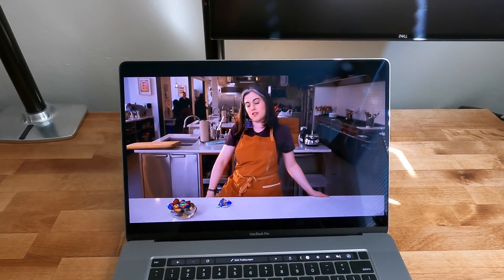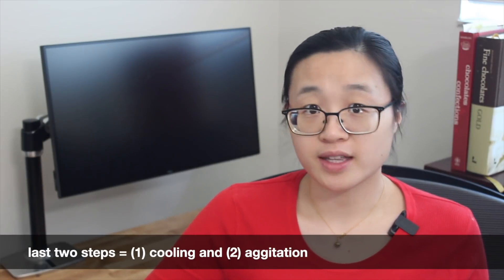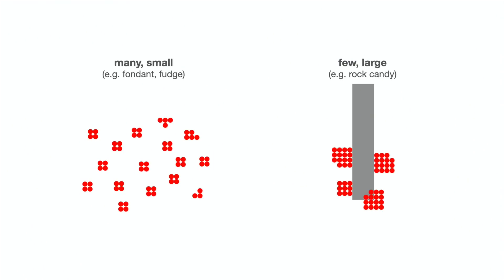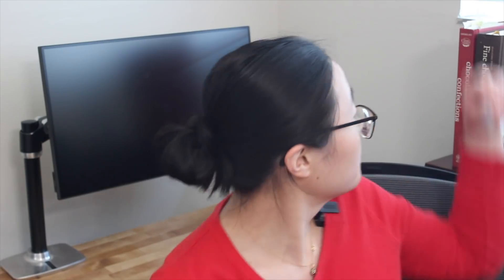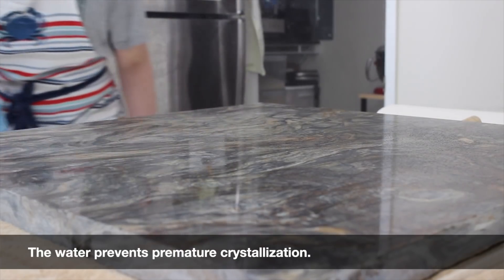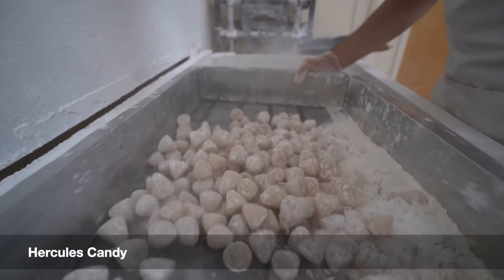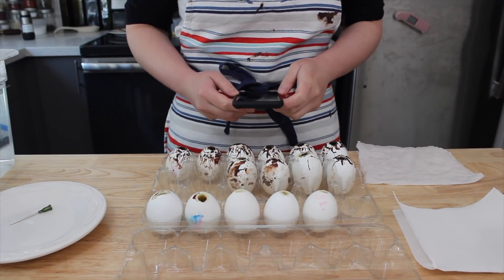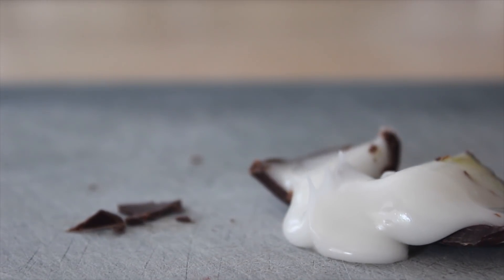Food Scientist Makes Artisanal Cadbury Creme Eggs | Reclaiming Chocolates and Confections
README

The filling inside a Cadbury Creme Egg is a fascinating substance called confectionery fondant and is not, as many believe, a simple mixture of powdered sugar and milk/water. Confectionery fondant is one of the oldest forms of confections. Here’s a video where I explain the confectionery science behind the creamy filling and also demonstrate how to make “Cadbury Creme Eggs” at home.

Video Chapters:
00:00 Introduction
00:44 What is the filling inside a Cadbury Creme Egg?
01:49 The science behind the filling (background information on supersaturated solutions and crystallization)
06:44 Instructions on how to make artisanal Cadbury Creme Eggs (the fondant filling)
10:35 What is invertase and how does it work?
12:10 Instructions on how to make artisanal Cadbury Creme Eggs (the chocolate shell)
15:13 Beauty shots

Edits and Notes:
03:47 The area under the curve is labeled "undersaturated solution". It should be labeled "unsaturated solution".
06:10 We cool the fondant syrup QUICKLY and without agitation to prevent undesired spontaneous nucleation of the supersaturated solution (I don't think I emphasized the importance of rapid cooling in the video, so I'm highlighting it here).

Ingredients to make approximately 1500 g of fondant (recipe from Peter P. Greweling):
► 1000 g sucrose (granulated sugar)
► 200 g glucose syrup
notes: I used corn syrup.

Ingredients to make 12 Cadbury Creme Eggs:
► 645 g fondant
► 0.25 t invertase
► dark chocolate for shelling, melted and tempered
notes: I used Callebaut Recipe N° 811 54.5% cocoa.

Notes on using real eggs shells as molds:
I made my molds from eggs I purchased at Costco (Kirkland Signature Extra Large White Eggs). There are two things to keep in mind if you decide to use real egg shells as molds: (1) the imperfections on the interior walls of the shell will be imprinted onto the chocolate and (2) egg membrane may adhere to the chocolate shell, specifically along the seam where you’ve sealed/capped the opening of the shell. When I make these again in the future, I will use a polycarbonate mold.

Notes on incorporating invertase into fondant:
You can incorporate invertase into fondant either right before you begin the agitation process or anytime after crystallization completes. If you chose to incorporate the invertase before crystallizing the fondant solution, add the invertase when the solution cools to the target temperature of 49 C / 120 F. The Invertase enzyme is heat sensitive, and it’s activity decreases significantly at temperatures above 65.6 C (150 F).

References:
[1] Greweling, P. P. Chocolates and Confections: Formula, Theory, and Technique for the Artisan Confectioner, 2nd Edition
[3] Hatel, R. W., et al. Confectionery Science and Technology